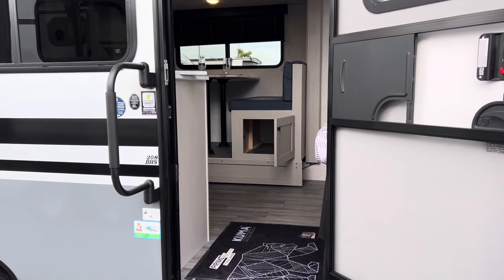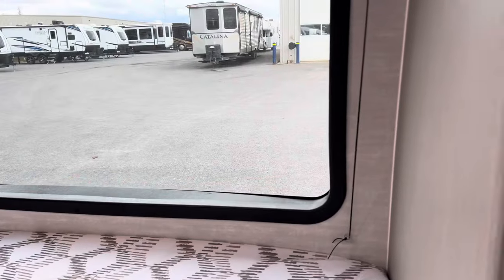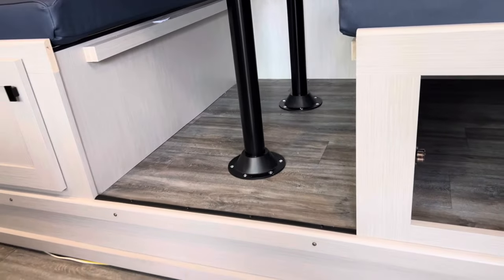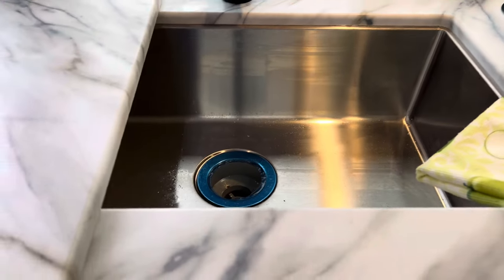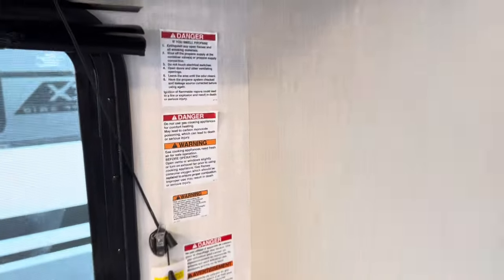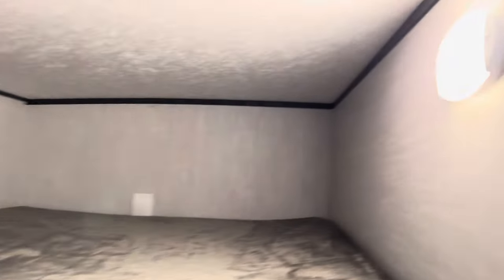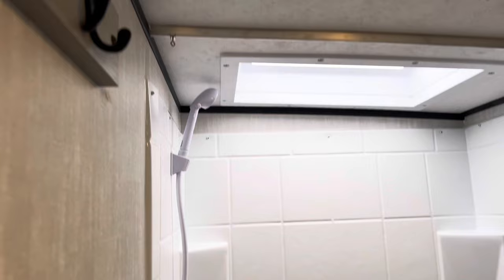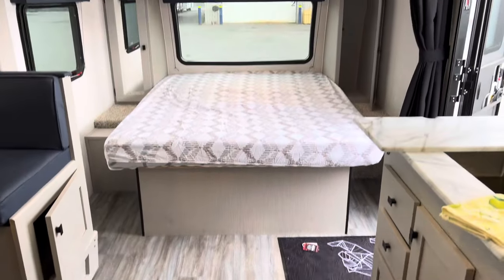Unveiling the All-New 2024 Apex Nano 208 BHS w/Stargazer: Breathtaking Interior Updates!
In this exciting video, we are thrilled to unveil the highly anticipated 2024 Apex Nano 208 BHS w/Stargazer, presenting you with stunning new updates that will truly take your camping experience to a whole new level!

Prepare to be amazed as we delve into the breathtaking features and upgrades that make the 2024 Apex Nano 208 BHS w/Stargazer an absolute game-changer. With meticulous attention to detail, Apex delivers nothing short of perfection in this latest model.

One of the most notable updates is the inclusion of the innovative Stargazer feature. Imagine lying down on your cozy queen-sized bed and gazing up at the enchanting night sky through the large panoramic window above. It's a magical experience that truly brings the beauty of nature into your RV.

But that's not all! The 2024 Apex Nano 208 BHS also boasts a range of modern amenities designed to enhance your comfort and convenience during your camping adventures. From the fully equipped kitchen with top-of-the-line appliances to the luxurious bathroom featuring a spacious shower, every detail has been carefully crafted.

Furthermore, this Apex Nano model offers exceptional versatility. The compact size ensures easy maneuverability on the road, while still providing ample living space for the whole family. With its clever layout and intelligent storage solutions, you'll find ample room for all your camping essentials without compromising on comfort.

Safety is paramount in the design of the 2024 Apex Nano 208 BHS. Advanced features such as the robust construction, reliable brakes, and integrated safety systems give you peace of mind during your travels, allowing you to fully embrace the freedom of the open road.

Coachmen RV Apex Nano travel trailer 208BHS highlights:

Pass-Through Storage
Stargazer
200 W solar Package
Large 12V Fridge
Aluminum Wheels
Frame Tabs for Additional Accessories

You and a few friends or family members can camp comfortably in this travel trailer! It features a front queen bed with wardrobes on either side to keep your clothes out of the way or you can switch it out for the optional Murphy bed for more versatility. Two others can sleep on the rear corner upper double bed and lower flip up double bed. After you have fried up some eggs on the two burner cooktop and heated up a piece of banana bread in the microwave, you can head to the booth dinette slide to enjoy it. There is even a pantry to store your coffee grounds and snacks. Now that your bellies are full, you can freshen up in the rear corner bathroom with the tub/shower.

Join us in this exclusive virtual tour as we showcase the all-new 2024 Apex Nano 208 BHS w/Stargazer. We're confident that you'll be captivated by its stunning design, superior functionality, and unbeatable quality.

Don't miss out on this opportunity to elevate your camping experience.